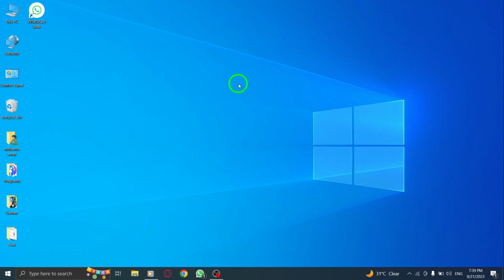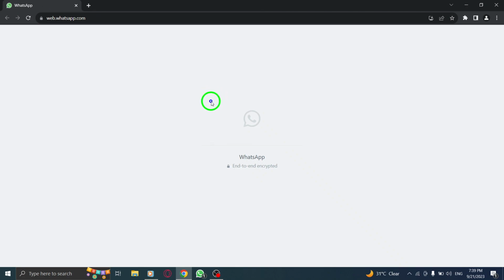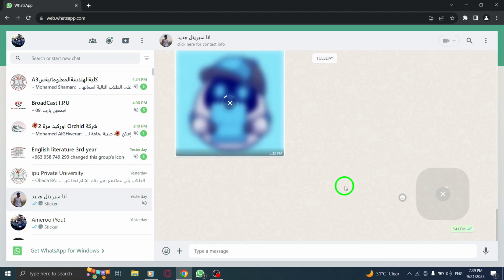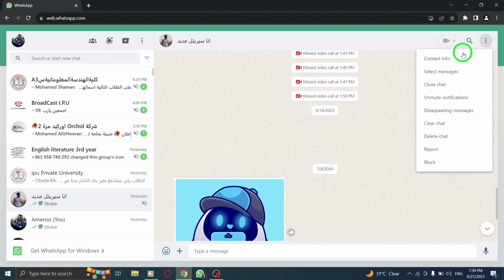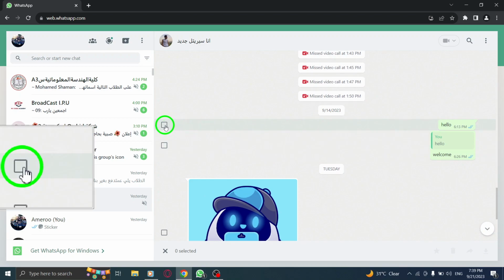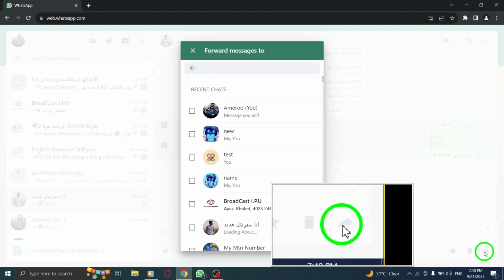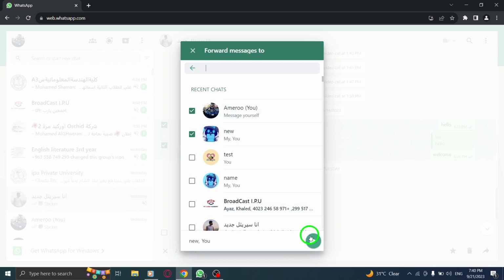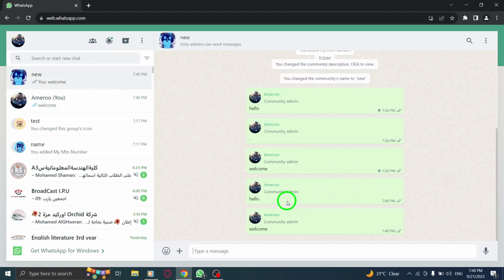How to Forward Multiple Messages in WhatsApp Web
Learn how to forward multiple messages in WhatsApp Web with this step-by-step tutorial.

1. Open WhatsApp.
2. Go to the desired chat.
3. Click on the three dots from the right corner.
4. Click on "Select messages".
5. Check the boxes next to the desired messages.
6. Click on the Forward icon.
7. Check the box next to the contact you want to forward these messages to.
8. Hit send.

With these simple steps, you can easily forward multiple messages in WhatsApp Web, allowing you to share important conversations or information with others effortlessly.